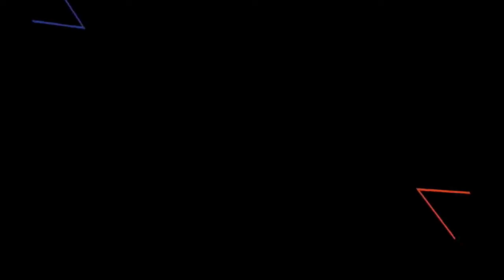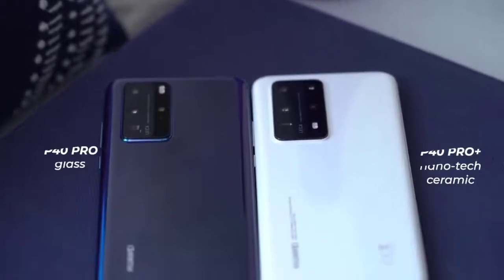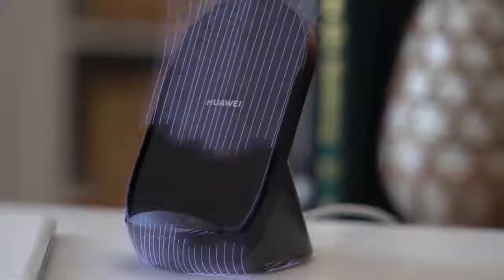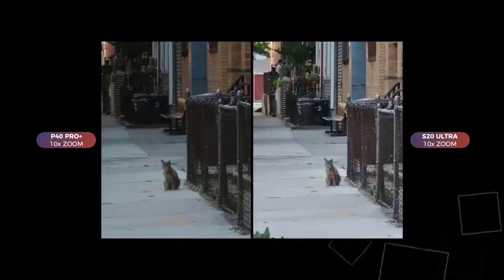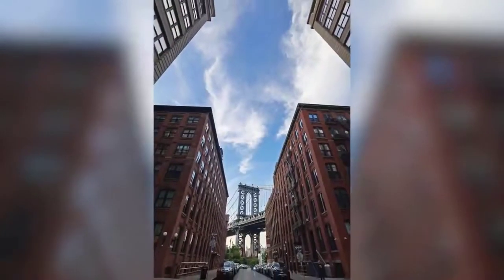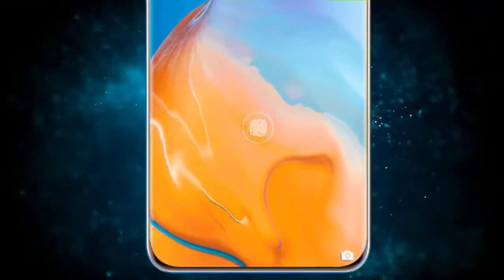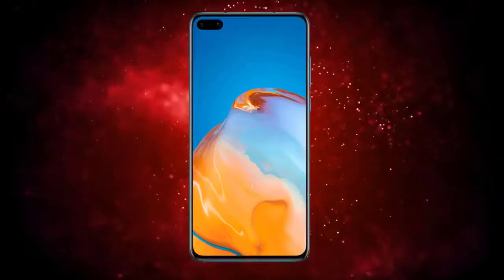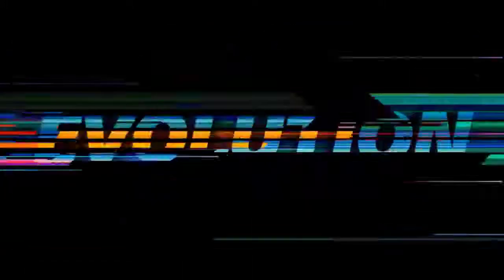5G Huawei P40 Pro Plus IS SET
Huawei’s P series devices have always been best in class. They’ve offered stellar performance and battery life, and, most notably, they’ve had some of the most innovative camera systems on the market. The Huawei P40 Pro Plus is no different.

Generally, the P series gets two models: a standard and a pro. While the standard model brings new features like a new Kirin SoC or new design, it’s the pro models that bring the wow factor. For example, last year’s Huawei P30 Pro introduced the first 5x optical telephoto camera with an innovative prism mechanism. Combined with fantastic performance, wonderful battery life, and wildly good low-light imaging, the P30 Pro was a huge hit.

But this year, Huawei took a page from Samsung’s playbook and opted to introduce standard, premium, and ultra premium models. The Huawei P40 Pro Plus has an almost identical design and feature set to the P40 Pro, but brought something we’ve never seen before in a phone: 10x optical zoom.

But for a full 400 euros more than the P40 Pro and no access to Google Play services, is this feature worth the cost of entry? This is Android Authority’s Huawei P40 Pro Plus review.